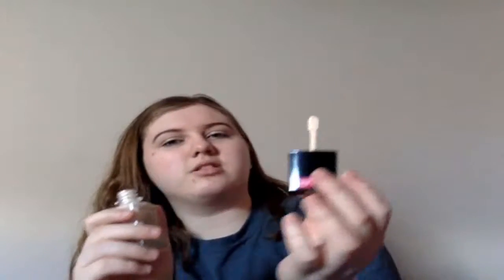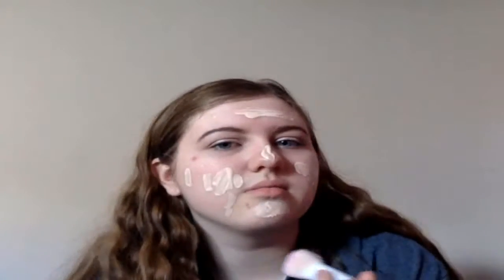FIRST IMPRESSIONS! NEW Wet n Wild Foundation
Hey! I was so excited to try the NEW Wet n Wild foundation! There`s a pretty big shade selection which is really nice, I greatly, appreciate that. Lemme know if you like this foundation, I also, tried out the powder which I did like.

Products mentioned:

Wet n Wild photo focus powder in warm light

Wet n Wild photo focus foundation in porcelain

The foundation wore pretty good, it did kind of settle into my pores, but it didn`t emphasized them, really. It was kind of weird, I`ll keep you updated and make sure you let me know if you enjoy this foundation or not.